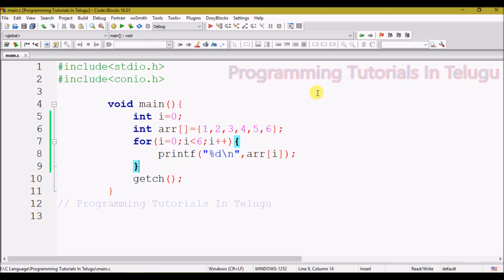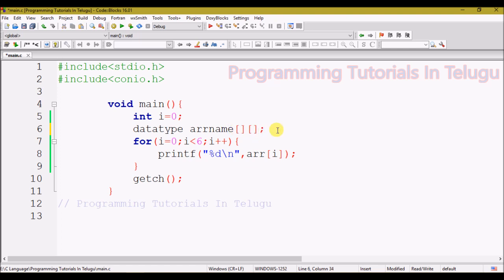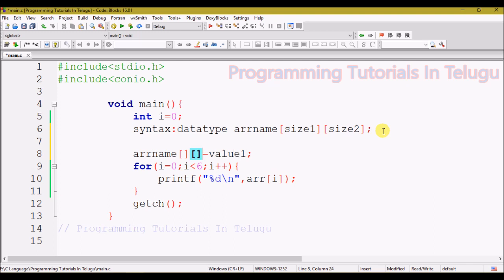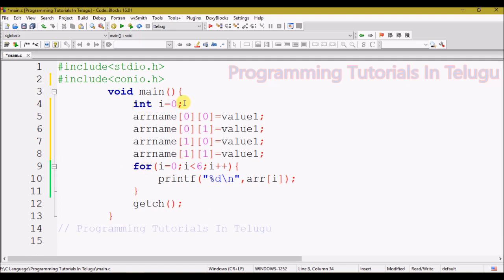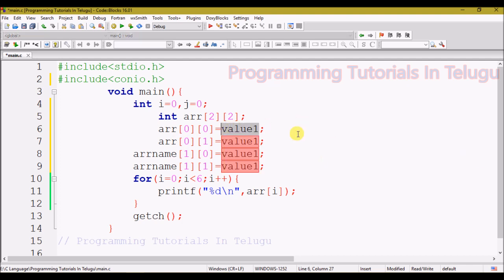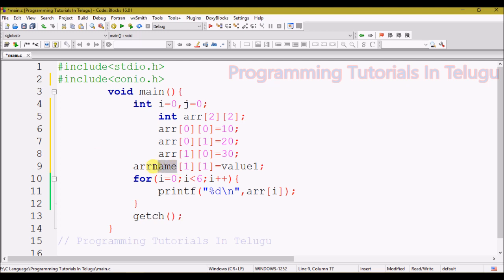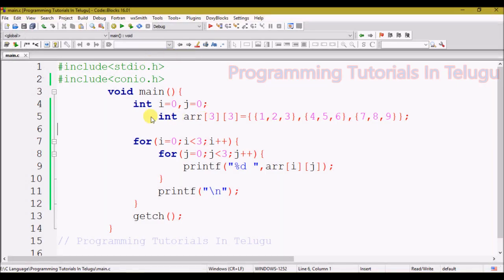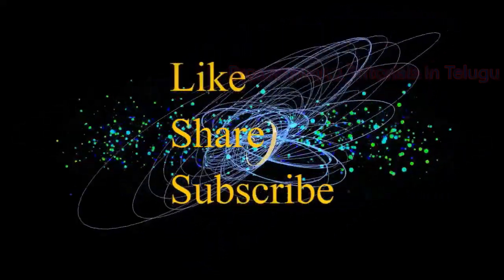Arrays in C Language in Telugu Part 2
c arrays in telugu,
arrays in c language in telugu,
arrays in c telugu